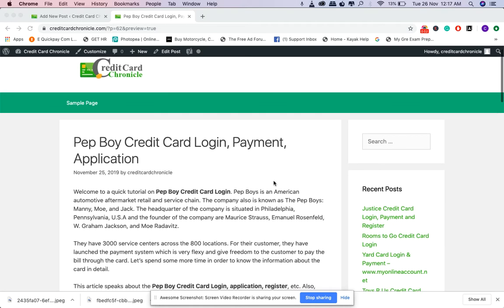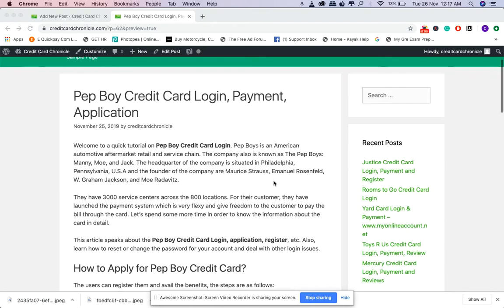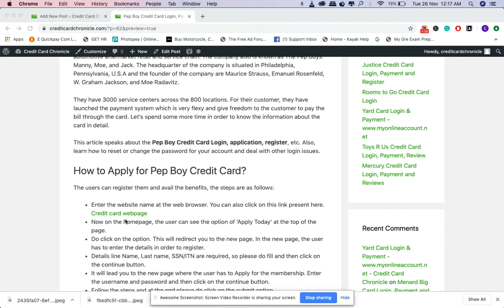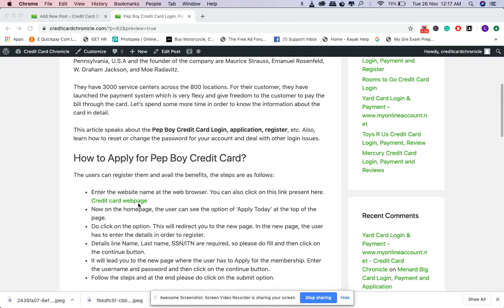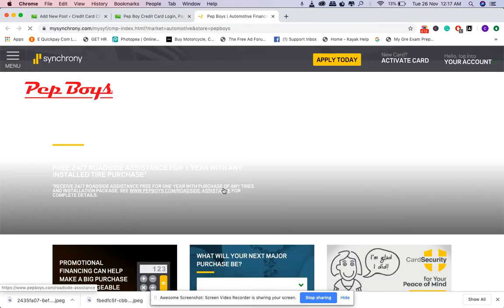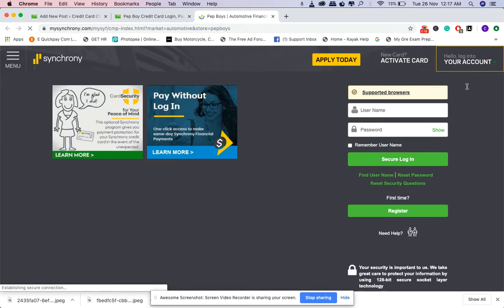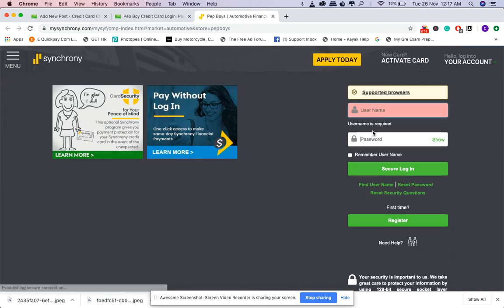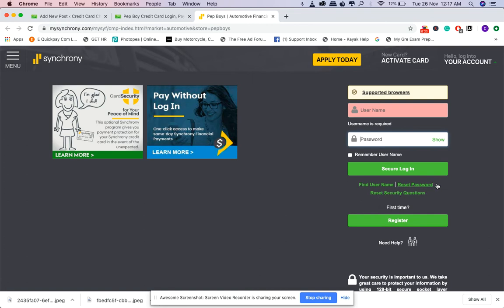Pep Boy Credit Card Login, Payment, Application